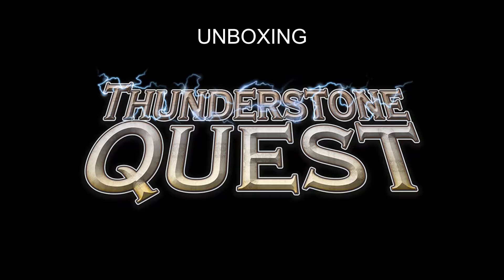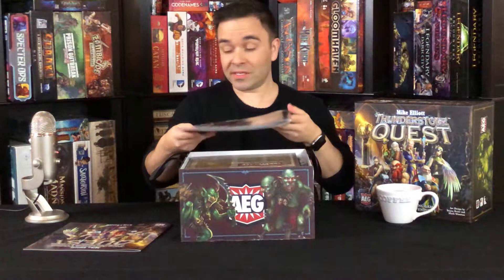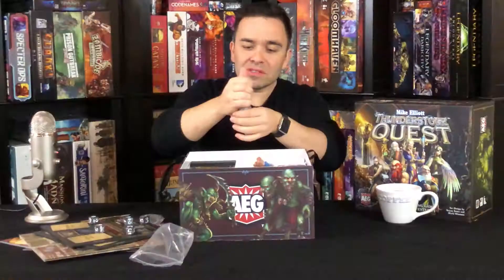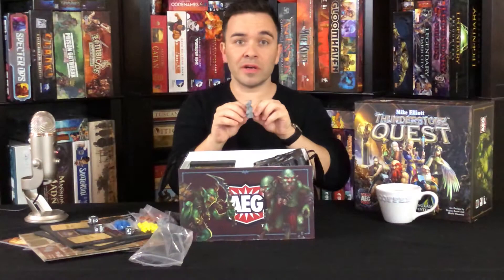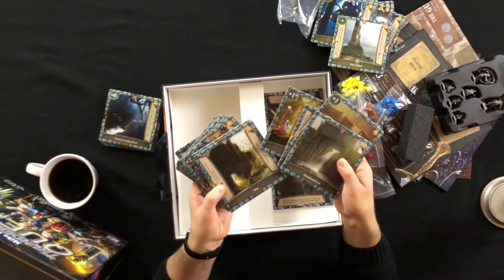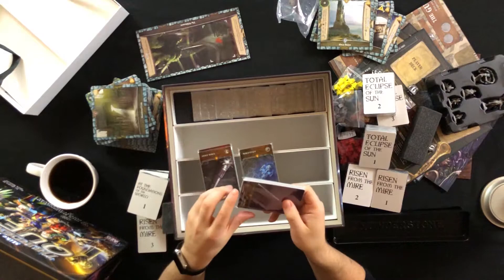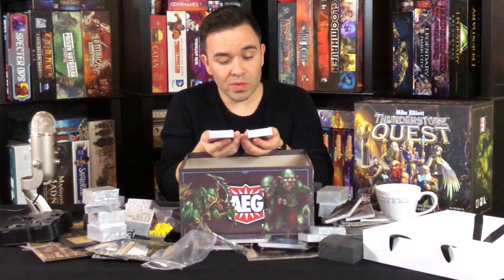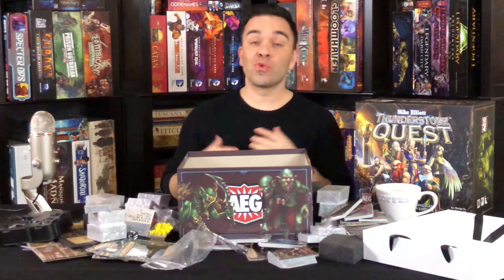Thunderstone Quest Unboxing with Board Game Coffee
Today we are unboxing Thunderstone Quest!

2-4 players
60-90min playtime
14+

Send to:
Brittany Medeiros
RPO STONEYBROOK
LONDON ON N5X 0L5
CANADA

Join us weekly, as we explore new games, share the art of board games and may be even teach you a thing or two. Board Game Coffee’s mission is to celebrate the board game industry.

Man, this board game is violent!